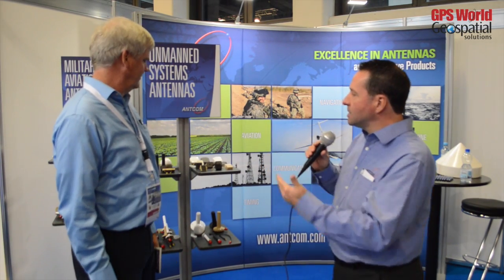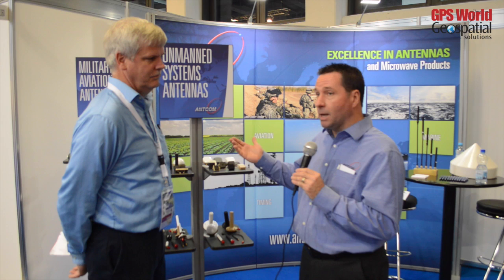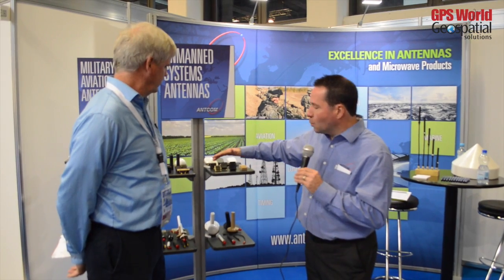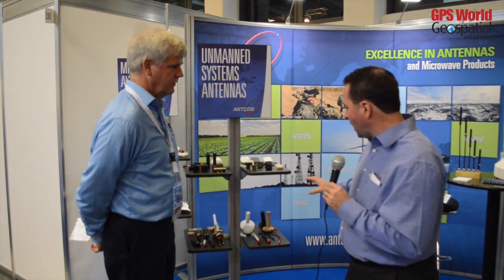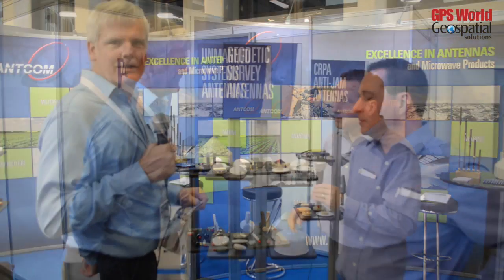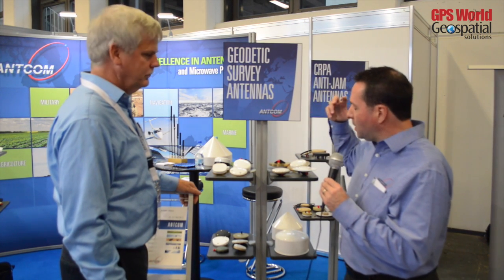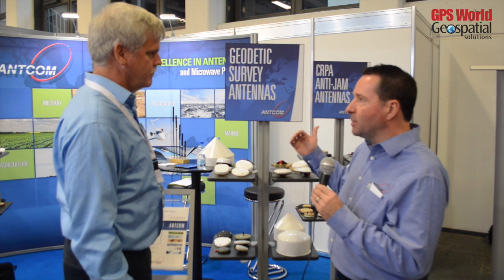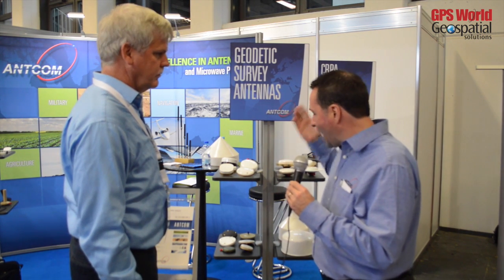InterGeo 2014: Antcom Corporation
Robert Dumont of Antcom Corporation discusses the company's unmanned systems antennas and geodetic survey antennas while at the InterGeo Conference and Trade Fair held October 7-9 in Berlin.